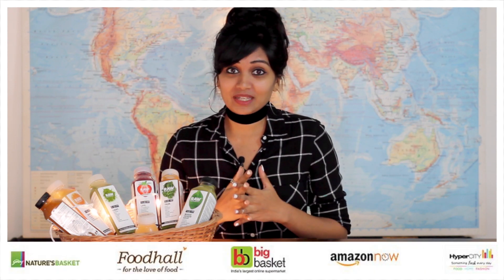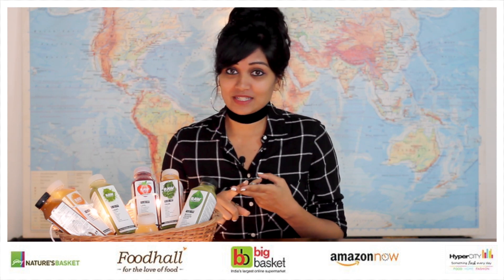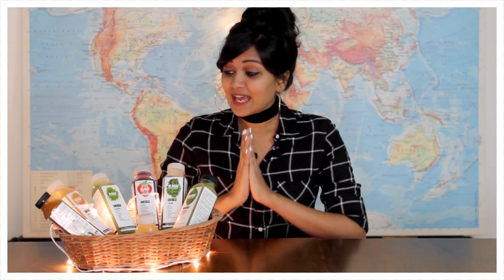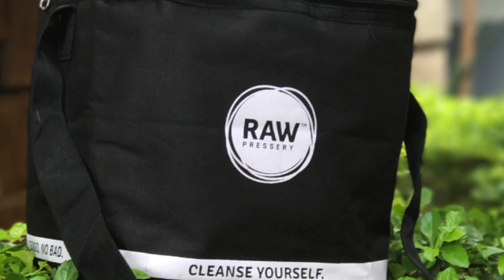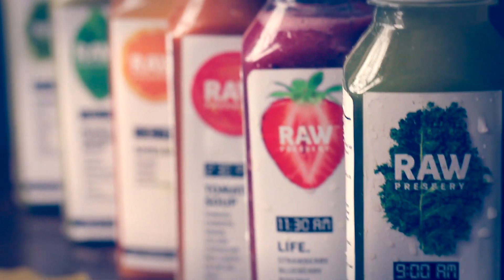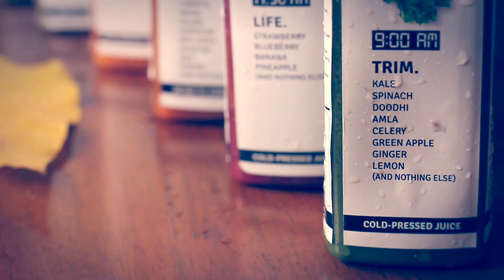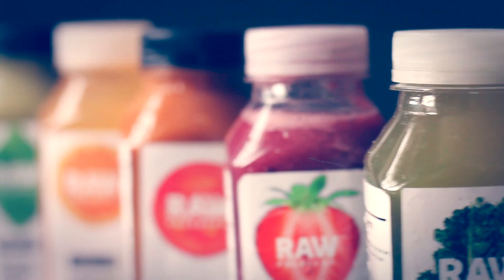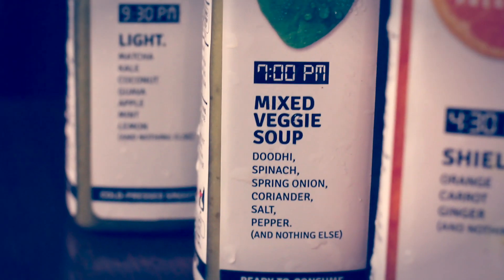Being Healthy Is No More Complicated! Organic | Natural | Raw Pressery Review | Banngalore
Always go with your gutfeeling
Organic | Natural | Raw Pressery Mini Review |
Mini Review | Bangalore Blogger | Indian Blogger | Grocery shopping |

Hey Guys!

Much Love
Dolly

MUSIC
YouTube Library